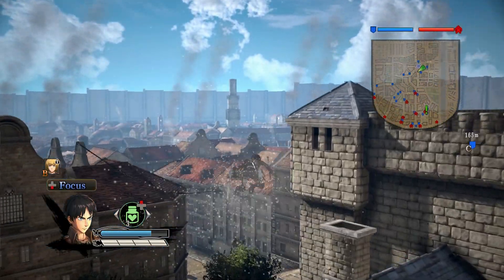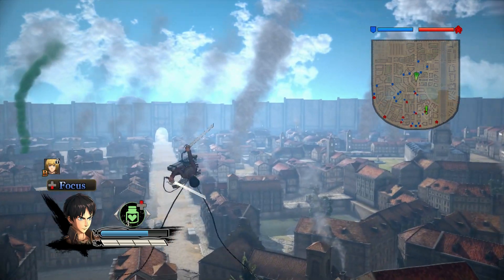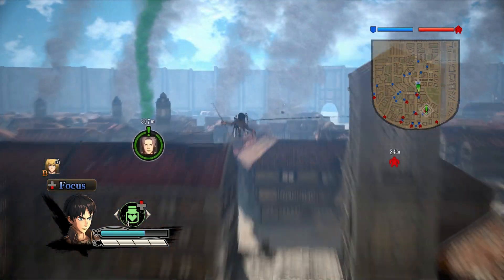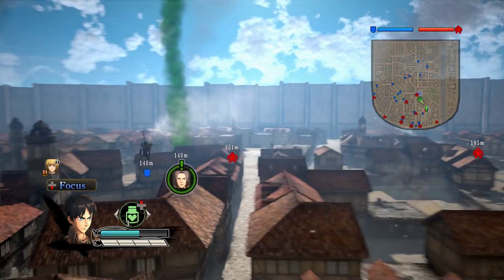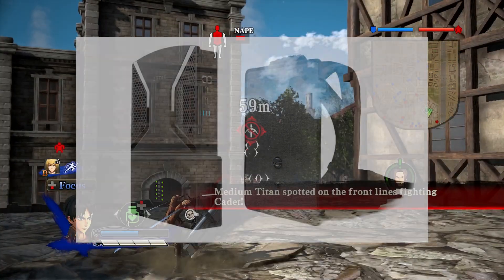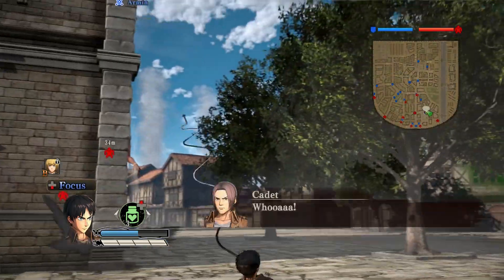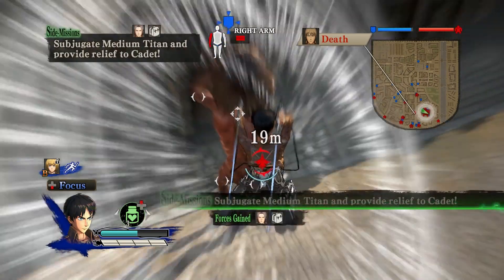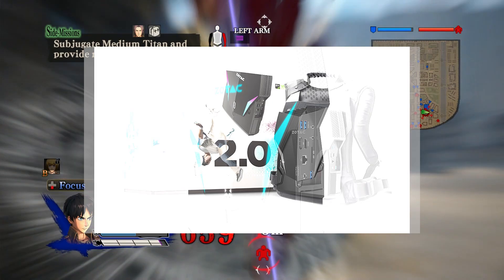Zotac Vr Go 2.0 is it worth it ???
In this video i talk about some of the details of the new Zotac Vr Go 2.0. I talked about some of the specs, my personal opinion, the market they are trying to aim for this and my predictions on how well it will do.

OfficialAveragegamer

Follow us on Mixer
Proto: Prototype_126
Ty: InfamouslyTy